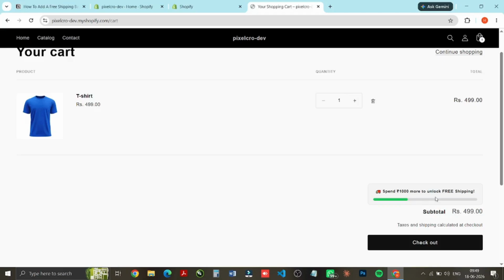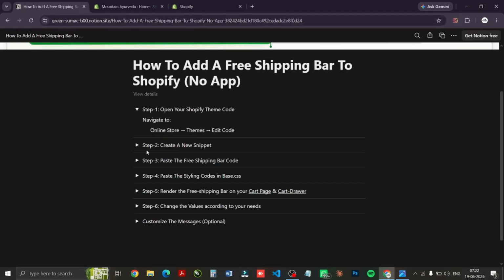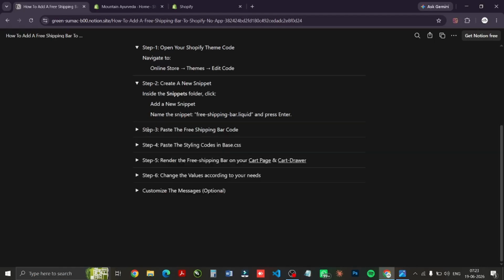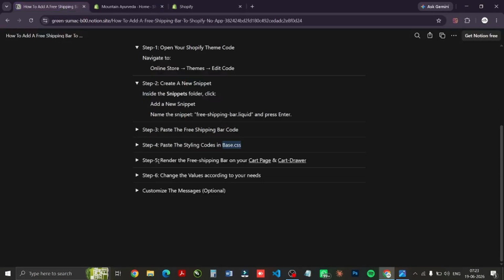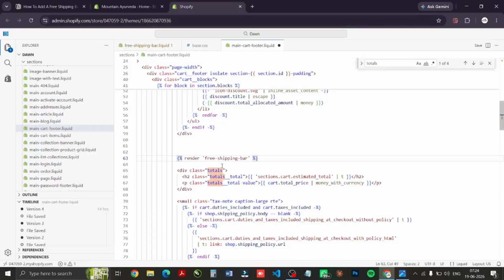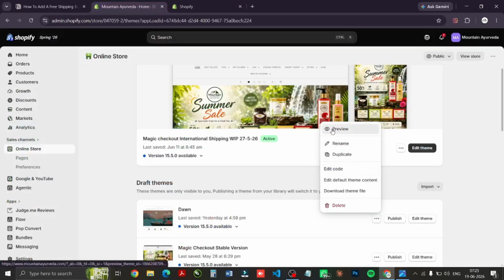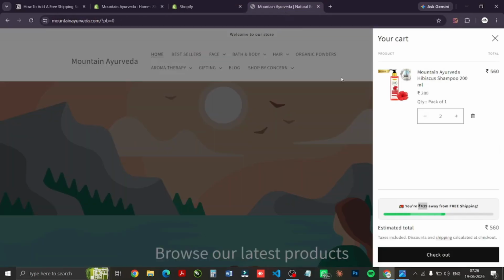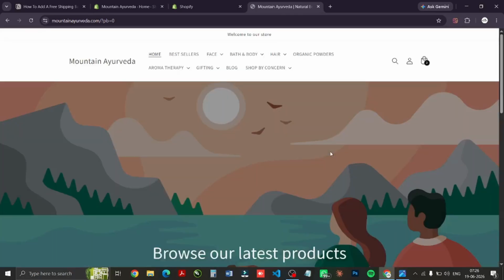How To Add A Free Shipping Bar To Shopify (No App)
Add A Free Delivery Widget To Shopify (No App Required)

In this Shopify tutorial, you'll learn how to add a dynamic Free Shipping Progress Bar to your Shopify store without using any app.

The progress bar automatically updates based on the customer's cart value, shows how much more they need to spend to unlock free shipping, and helps increase Average Order Value (AOV).

✅ Works With Shopify Dawn Theme
✅ Mobile Responsive
✅ Dynamic Progress Tracking
✅ Easy To Customize
✅ Beginner Friendly

✅ Estimated Delivery Widget
✅ WhatsApp Floating Chat Button
✅ Free Shipping Progress Bar
🚀 More Conversion Widgets Coming Soon